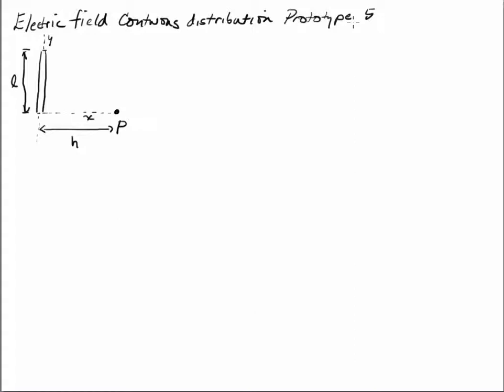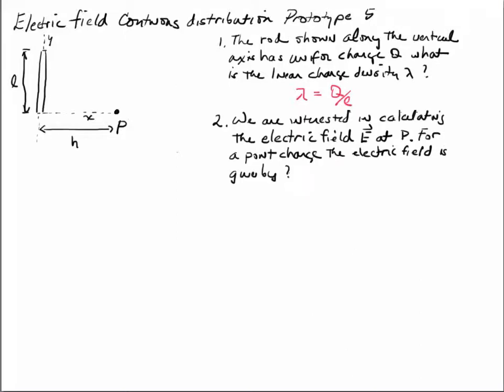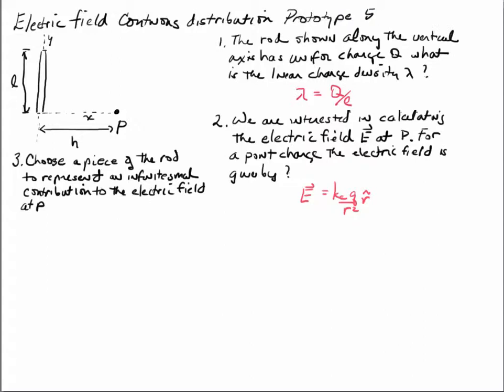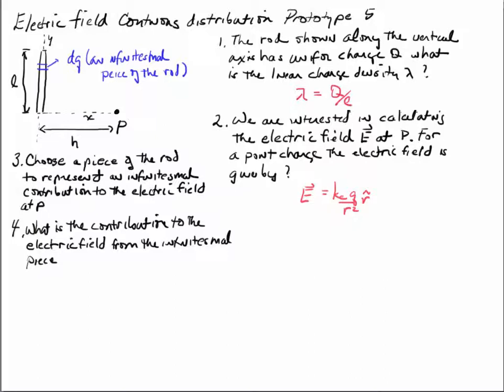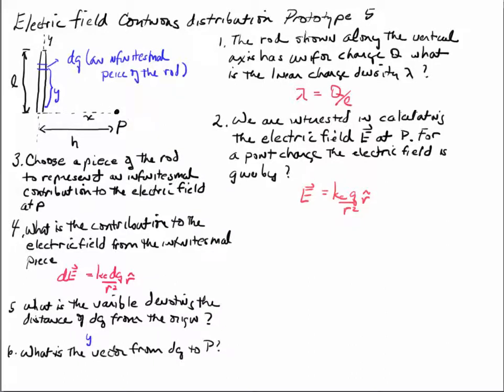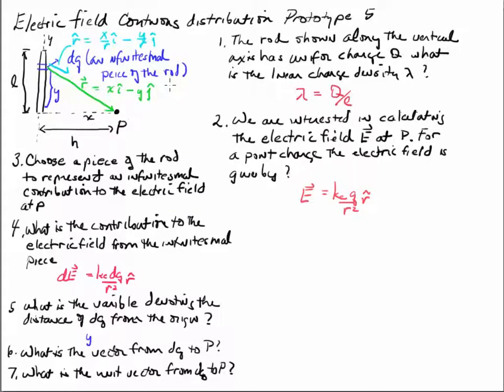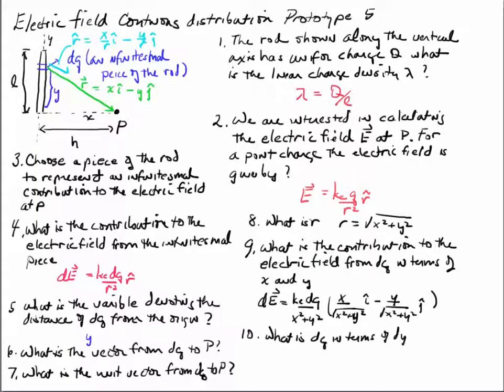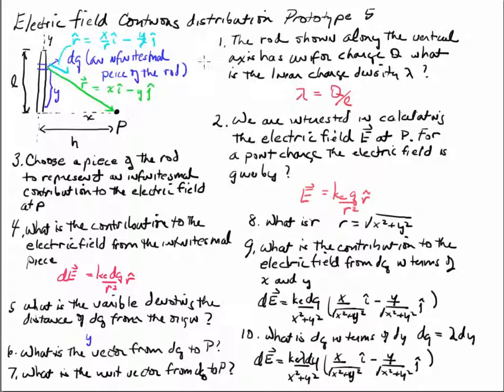PHY252 Electric Field Prototype 5 Continuous charge distribution